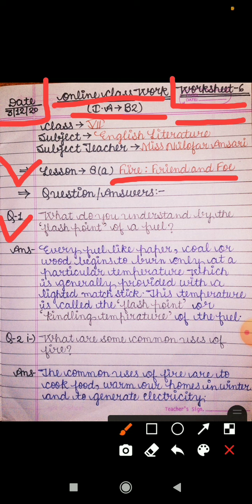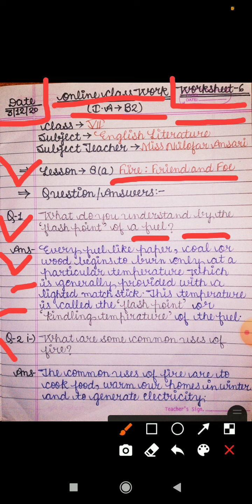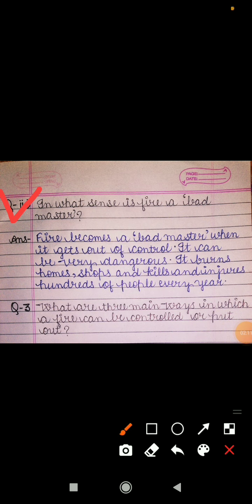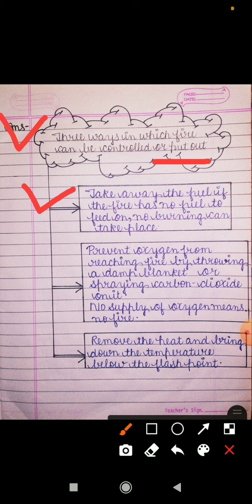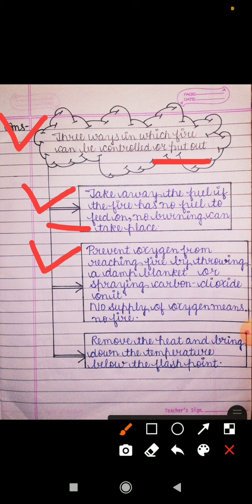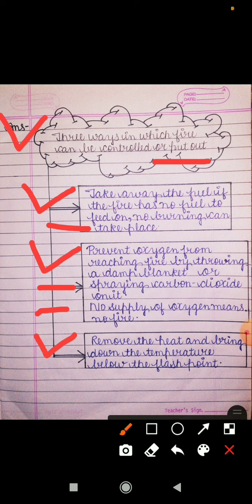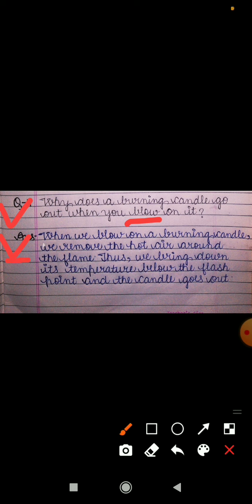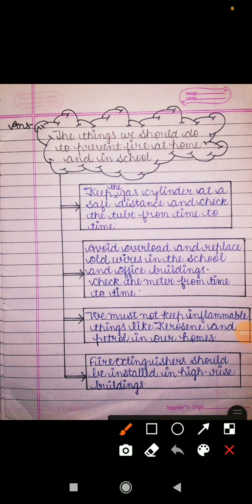Class-7 || I.A-B2 || English Lit. ||Lesson-8(a) || Fire:Friend and Foe || Explanation of worksheet-6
Dear Students,

Go through the above 👆👆👆explanation video to understand the work of worksheet- 6 related to lesson-8 (a) (Fire :Friend and Foe) of English Literature.